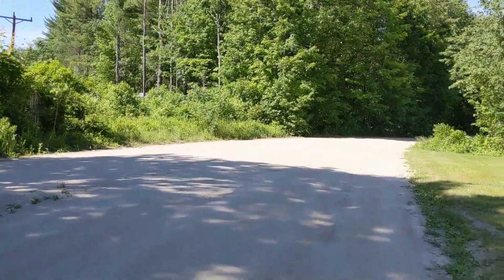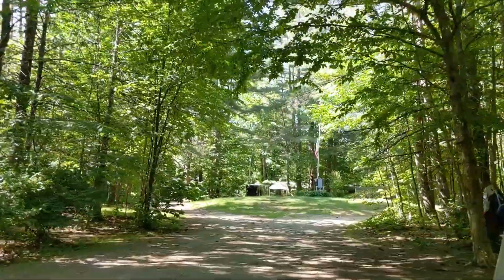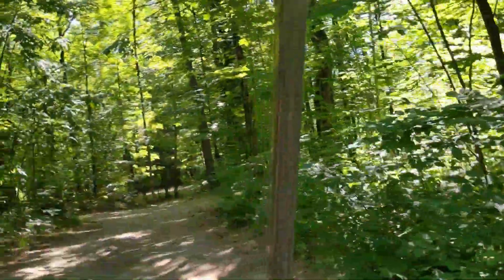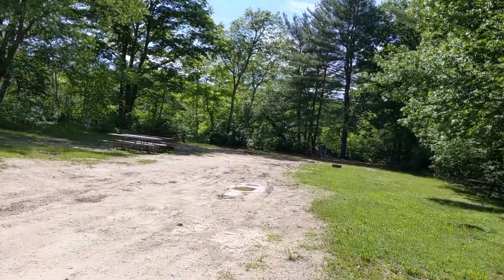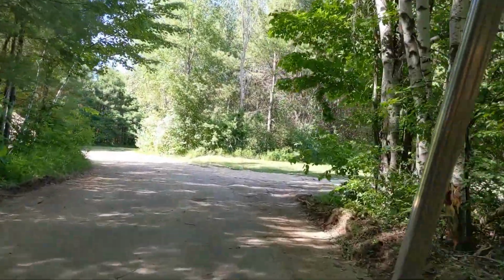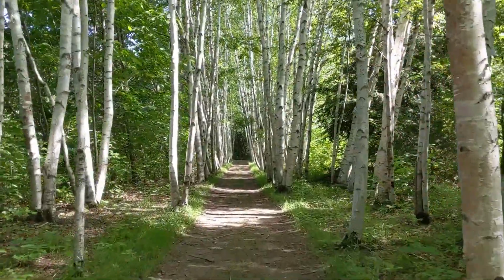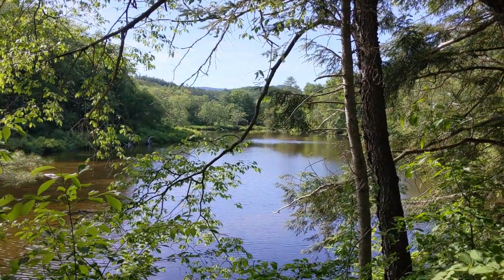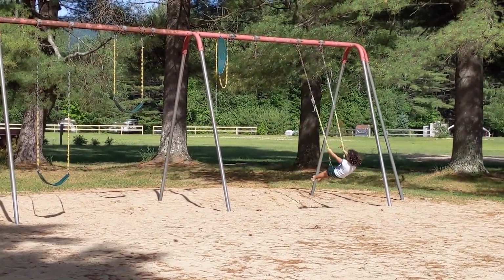Our First Workamping Job/Campton New Hampshire/Full Time RV Workamping Family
Branch Brook Campground
Campton, Hew Hampshire

Thanks for joining and watching our channel. We love to read your comments, and we can't wait to start meeting you on the road!

We now have a Teespring store!

" Always Take The Scenic Route"